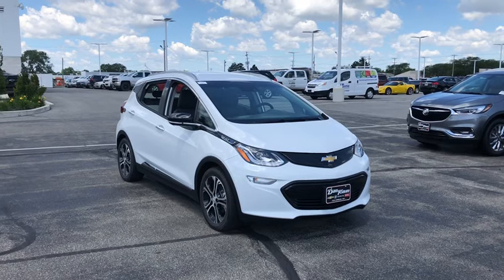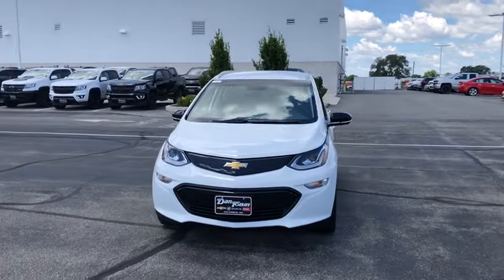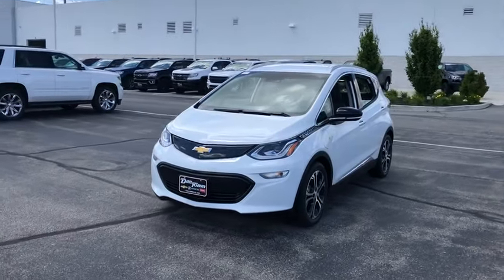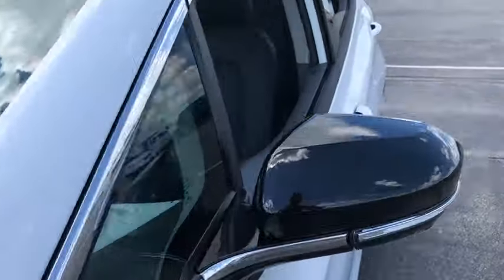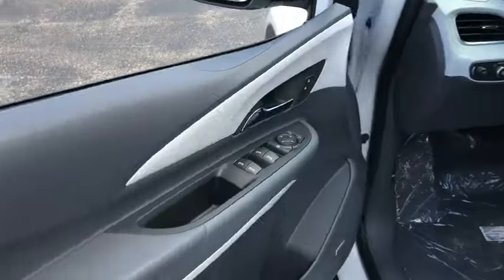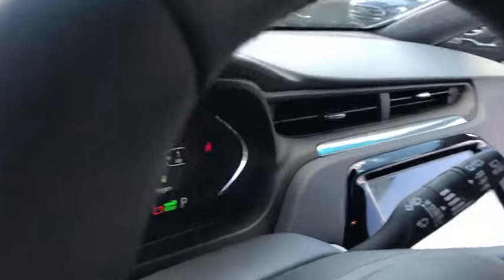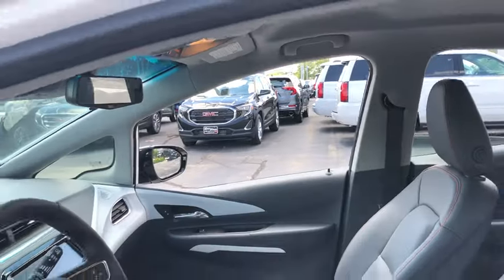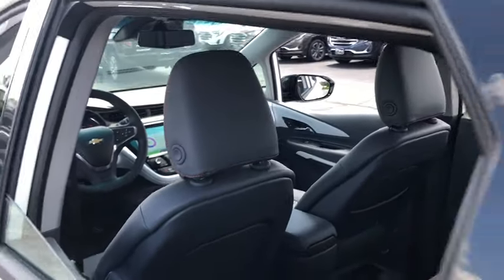2019 Chevrolet Bolt EV Dublin, Powell, Hilliard, Columbus, Westerville, OH 19B771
Summit White New 2019 Chevrolet Bolt EV available in Columbus, Ohio at Dan Tobin Buick GMC. Servicing the Dublin, Powell, Hilliard, Westerville, OH area.
2019 Chevrolet Bolt EV Premier - Stock#: 19B771 - VIN#: 1G1FZ6S07K4142446

$7,400 off MSRP!brbrbr2019 Chevrolet Bolt EV Premier Summit White 5D Wagon Electric Drive Unit 1-Speed Automatic FWD 128/110 City/Highway MPGbrThis Vehicle has the following Equipment : Driver Confidence II Package (Following Distance Indicator, Forward Collision Alert, Front Pedestrian Braking, IntelliBeam Automatic On/Off High Beam, Lane Keep Assist w/Lane Departure Warning, and Low Speed Forward Automatic Braking), Infotainment Package (2 USB Charging-Only Ports For Rear Passengers, Bose Premium 7-Speaker Audio System, and Wireless Charging For Devices), Preferred Equipment Group 2LZ, 4-Wheel Disc Brakes, 6 Speakers, 6-Speaker Audio System, 6-Way Manual Driver Seat Adjuster, 6-Way Manual Passenger Seat Adjuster, ABS brakes, Air Conditioning, AM/FM radio: SiriusXM, Auto-dimming Rear-View mirror, Automatic temperature control, Black Grille, Blind spot sensor: Lane Change Alert with Side Blind Zone Alert warning, Brake assist, Bumpers: body-color, DC Fast Charging, Delay-off headlights, Driver door bin, Driver vanity mirror, Dual front impact airbags, Dual front side impact airbags, Electronic Stability Control, Emergency communication system: OnStar and Chevrolet connected services capable, Exterior Parking Camera Rear, Front & Rear All-Weather Floor Mats, Front anti-roll bar, Front Bucket Seats, Front Center Armrest, Front License Plate Bracket, Front reading lights, Front wheel independent suspension, Fully automatic headlights, Heated door mirrors, Heated Driver & Front Passenger Seats, Heated front seats, Heated rear seats, Heated steering wheel, High-Intensity Discharge Headlights, Illuminated entry, Knee airbag, Leather steering wheel, Low tire pressure warning, Occupant sensing airbag, Outside temperature display, Overhead airbag, Overhead console, Panic alarm, Passenger door bin, Passenger vanity mirror, Perforated Leather-Appointed Seat Trim, Power door mirrors, Power steering, Power windows, Premium audio system: Chevrolet MyLink, Radio: Chevrolet Infotainment System AM/FM Stereo, Rear Parking Sensors, Rear seat center armrest, Rear side impact airbag, Rear window defroster, Rear window wiper, Remote keyless entry, Roof rack: rails only, Security system, SiriusXM Radio, Speed control, Split folding rear seat, Steering wheel mounted audio controls, Telescoping steering wheel, Tilt steering wheel, Traction control, Trip computer, Turn signal indicator mirrors, Variably intermittent wipers, Wheel Locks, and Wheels: 17 Ultra-Bright Machined Aluminum. all prices include all incentives and must finance through Gm financial $3,000 - General Motors Consumer Cash Program. Exp. 07/31/2019, $2,500 - Chevrolet Bonus Cash Program. Exp. 07/31/2019